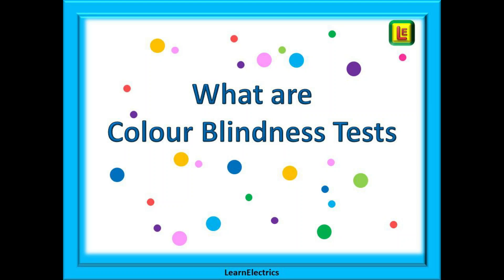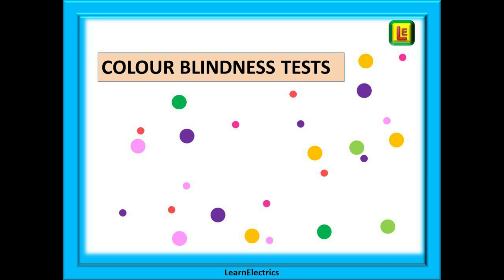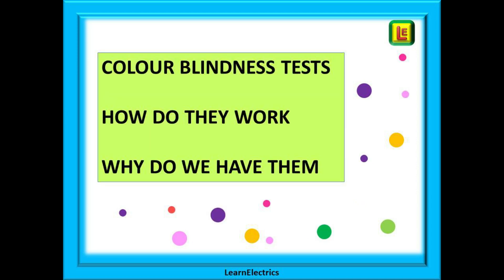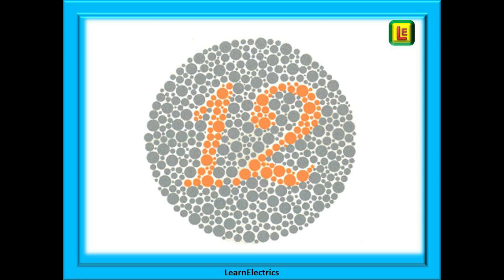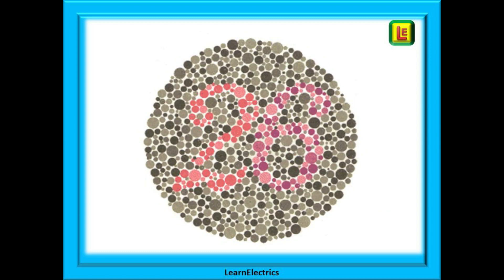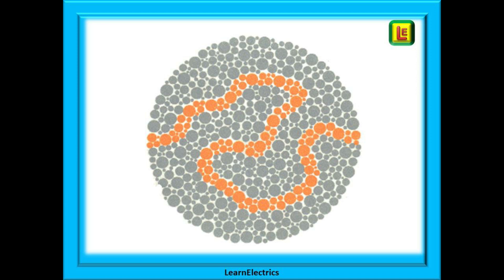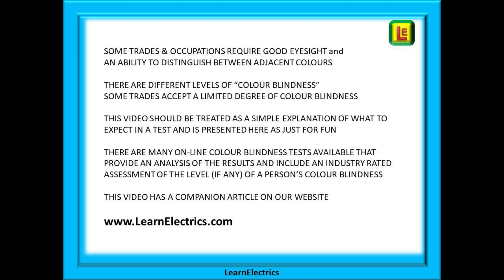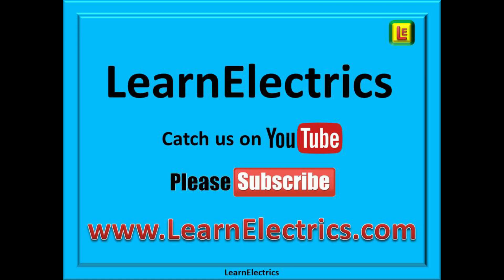COLOUR BLINDNESS TESTS What are they?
We are sometimes asked why some training centres and colleges carry out colour blindness testing when welcoming students onto new courses.
Others have commented that they were asked to take a test before being offered employment.
There are very good reasons for this and in this short video we give you some of the reasons why this is so and also talk about what the tests actually are.
We then give you several examples of what to expect when taking a colour blindness test along with the answers.
Our examples are just for fun and are not intended to replace or emulate a properly conducted assessment,  so enjoy these samples and learn a little about colour blindness testing.